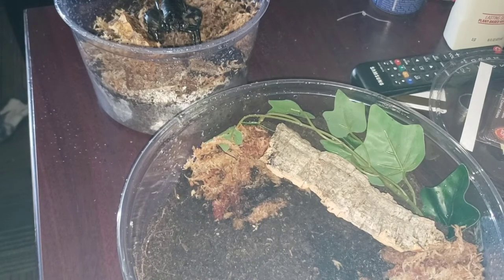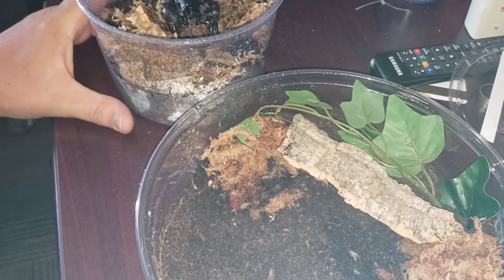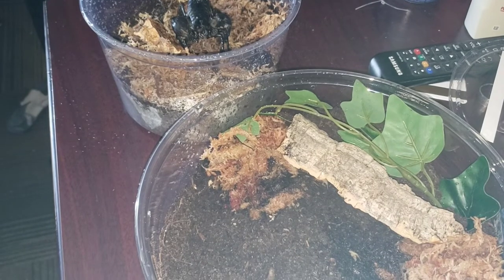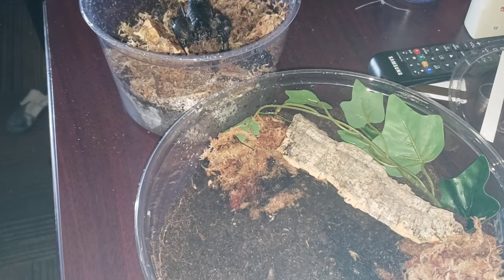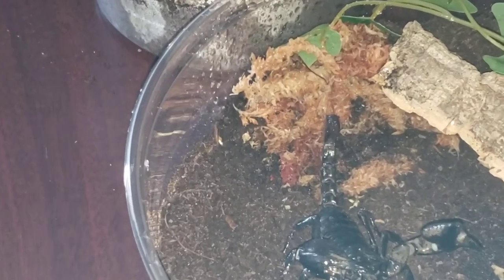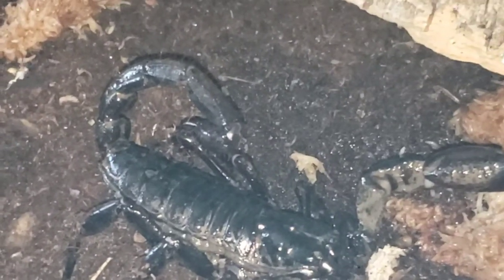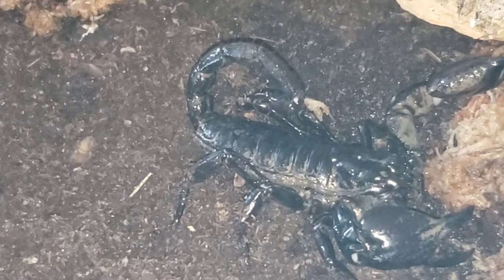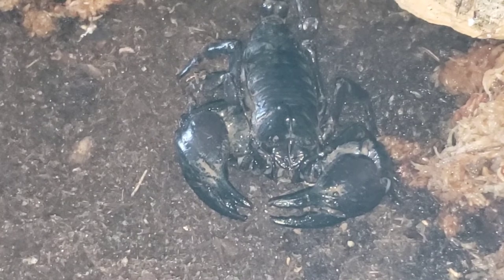Asian Forest Scorpion 🦂 New home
and all support goes back into channel for new critters or help housing and feeding